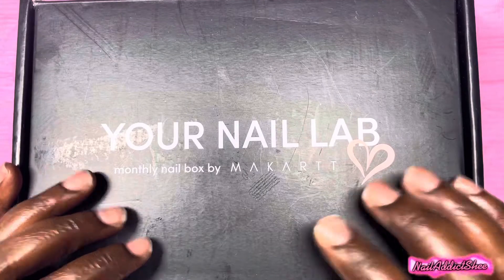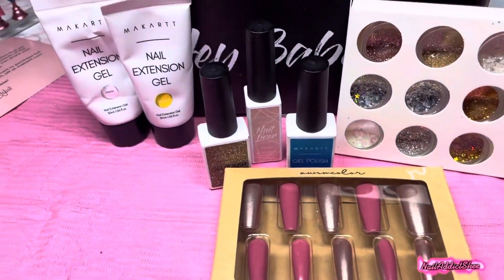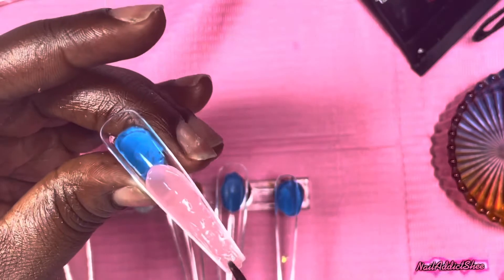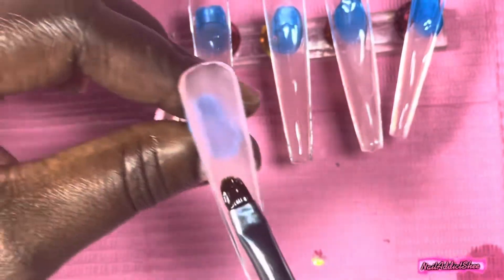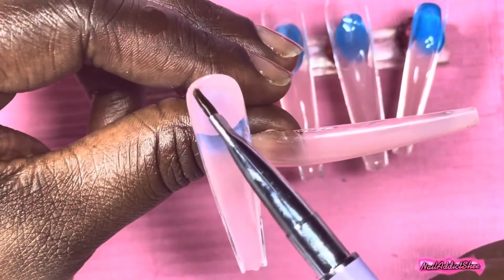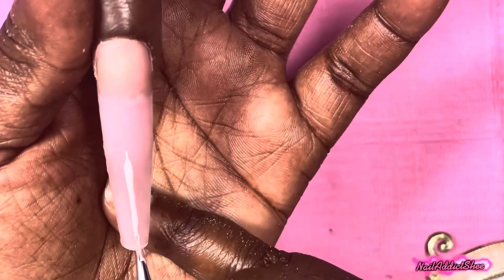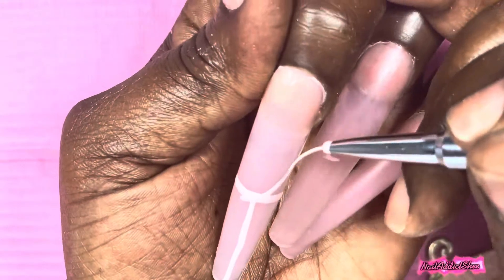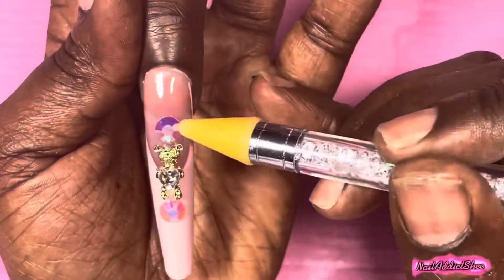November 2022 Makartt Your Nail Lab Box | Another Christmas Sweater Set 💕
Hello Beauties! In this video I will be unboxing Makartt’s November Your Nail Lab Box and creating a super cute pink sweater set!

Betty Cora ~ Sheena20

PRODUCTS USED
Your Nail Lab In A Box

gootrades XXXL Coffin Nail Tips...

Karlash Nail Mini Orange Buffer...

120mm Crystal Diamond Jewel...